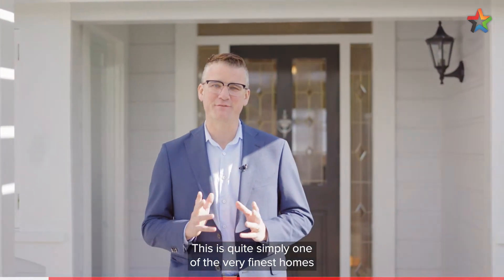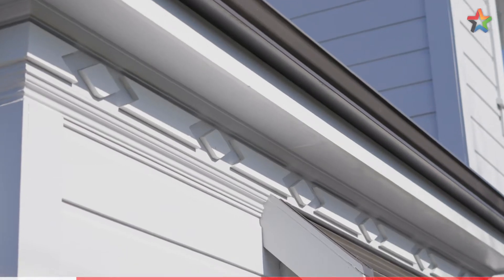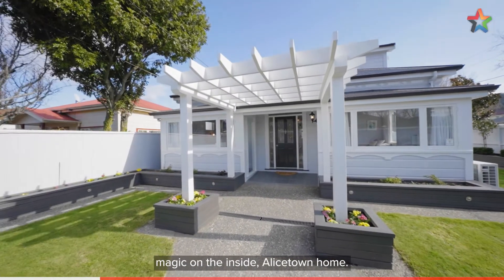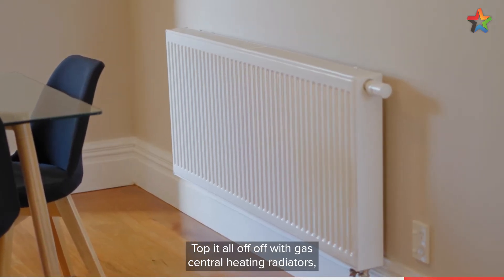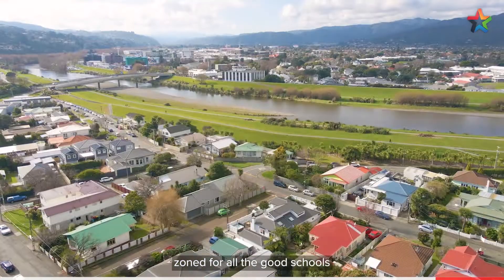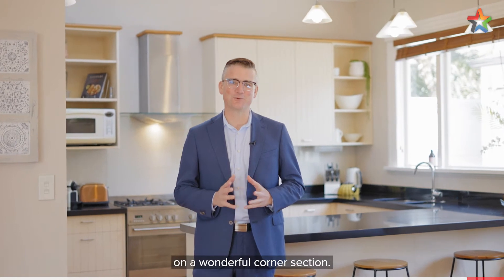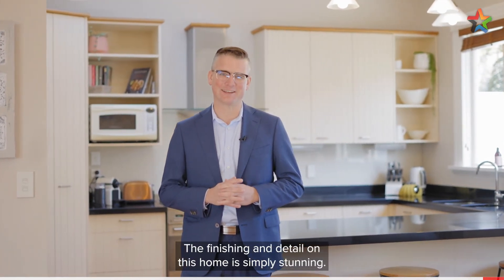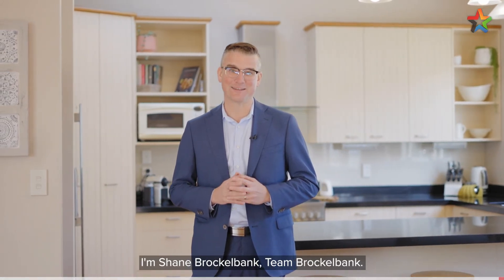57 Tama Street